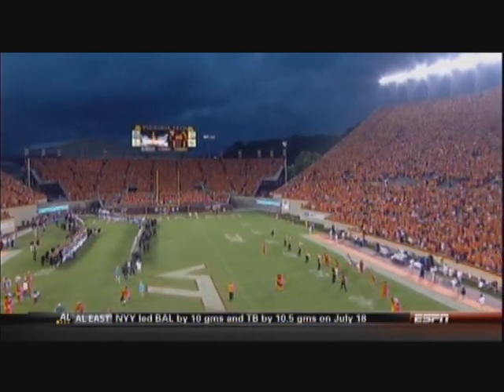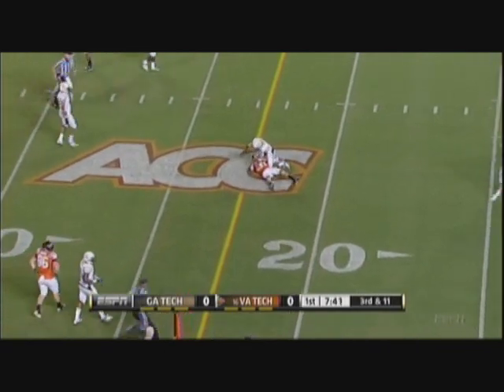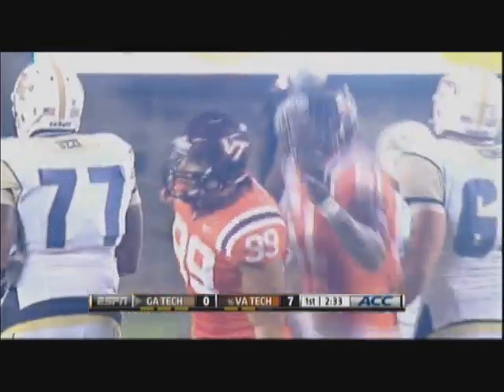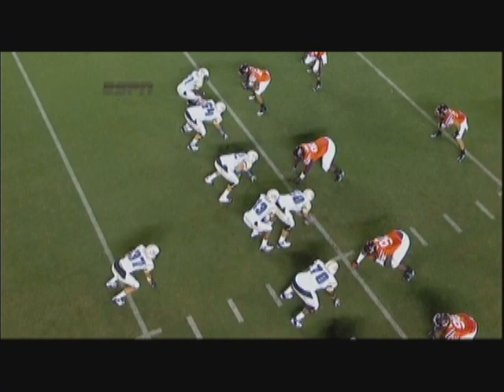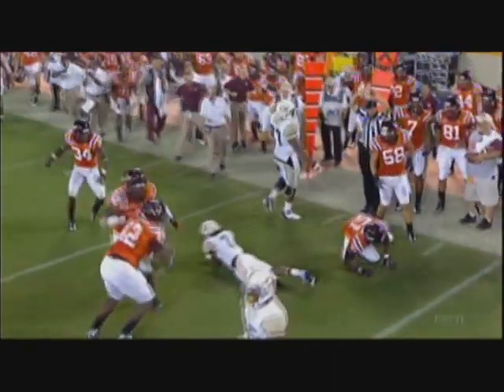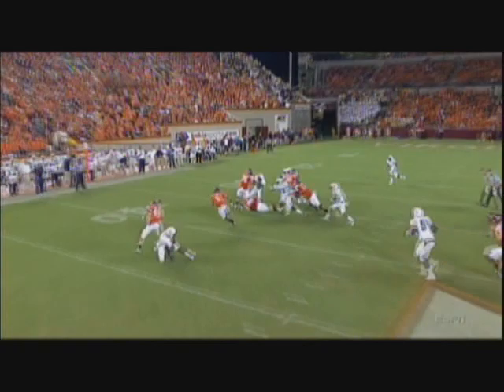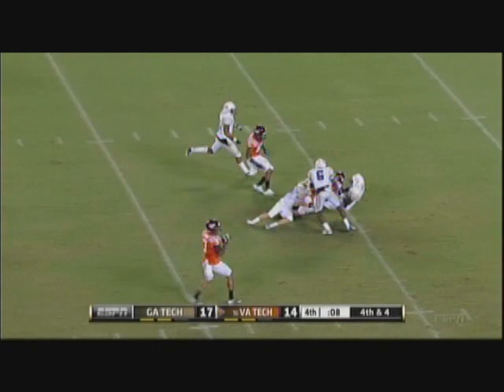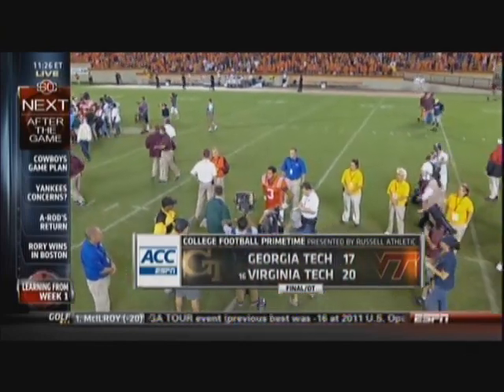2012: Virginia Tech vs. Georgia Tech: Hokie Highlights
Virginia Tech vs. Georgia Tech: Hokie Highlights
© ESPN/ABC